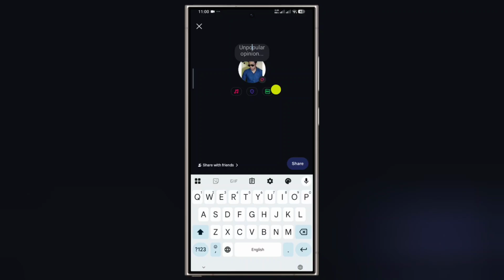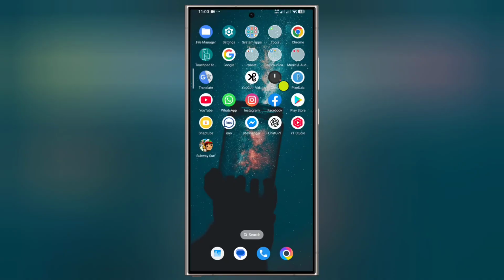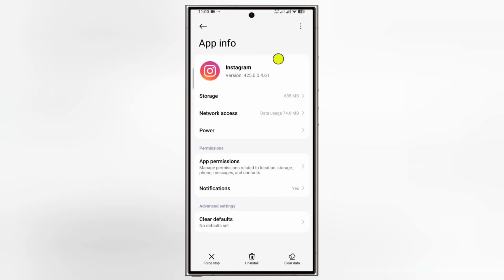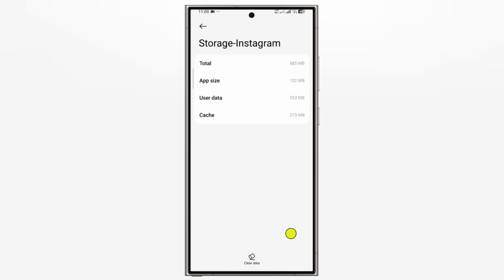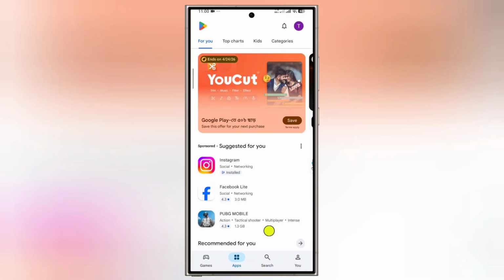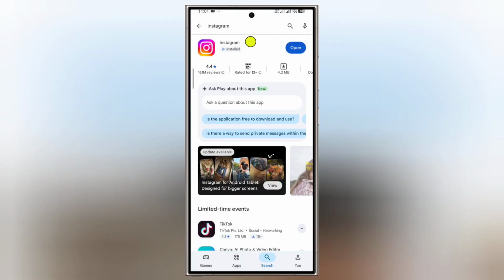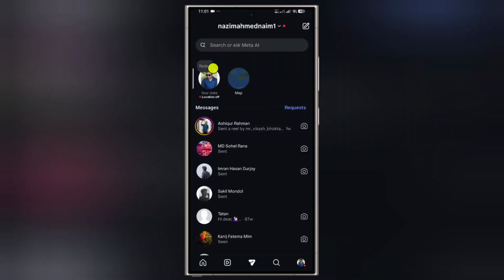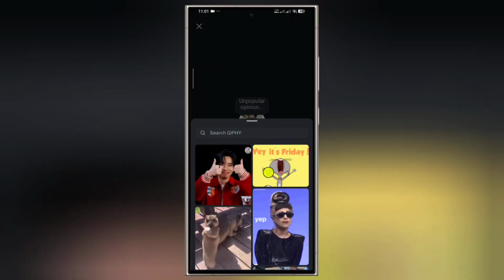Fix Instagram Notes Gif Option Not Showing Problem 2026 || How to Get Gif Option On Instagram Notes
Are you facing the problem where the GIF option is not showing on Instagram Notes? 🤔 Don’t worry! In this video, I will show you how to fix the Instagram Notes GIF option not showing problem .

By following these simple steps, you can easily enable and get the GIF option on your Instagram Notes in 2026. This method works for both Android and iPhone users.

🔧 In this video, you will learn:
• Why the GIF option is missing on Instagram Notes
• How to fix Instagram Notes GIF not showing problem
• How to get GIF option on Instagram Notes
• Latest Instagram update solutions (2026)